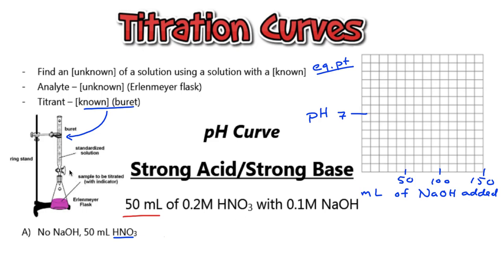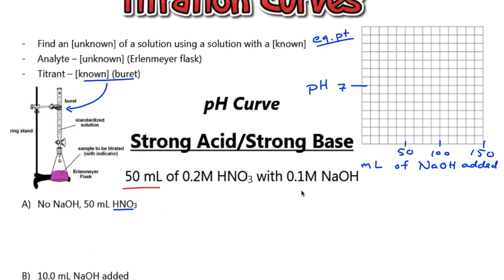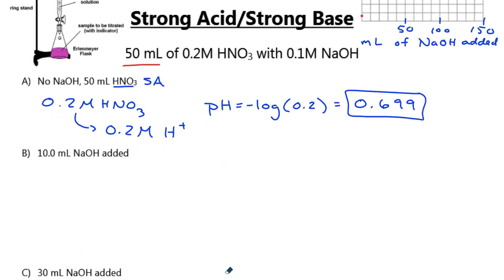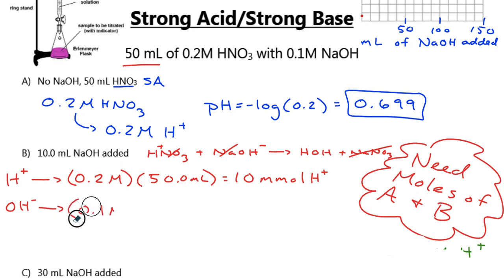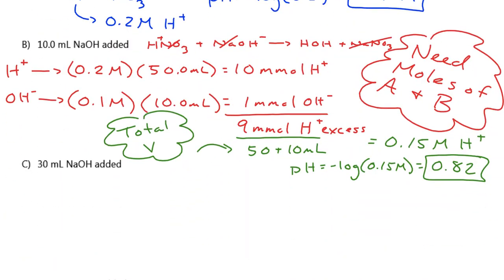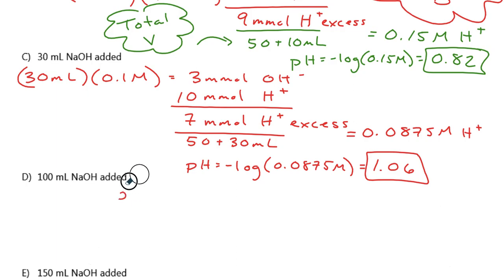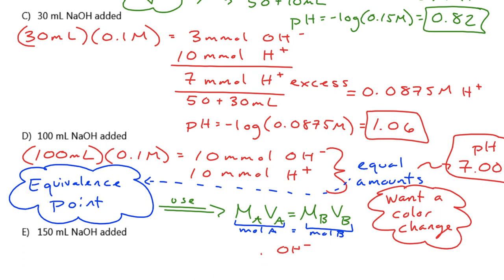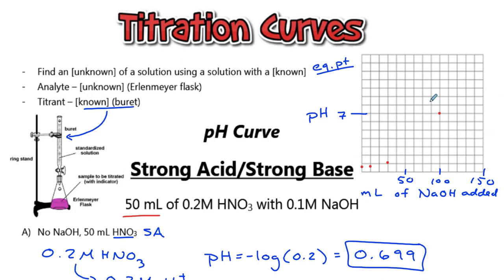How to calculate a Strong Acid:Strong Base Titration Curve